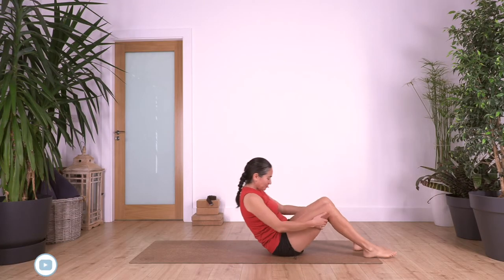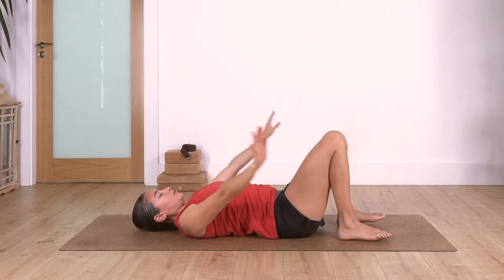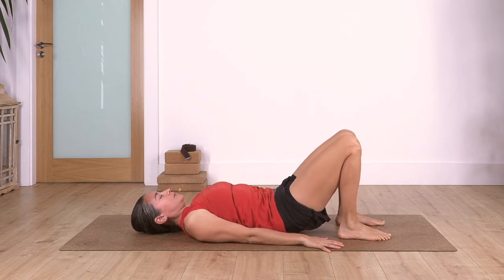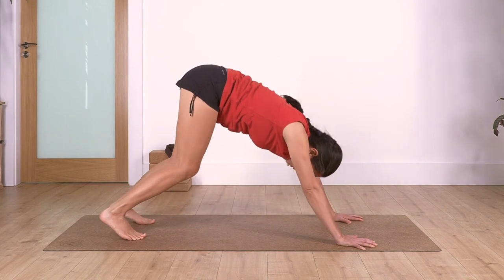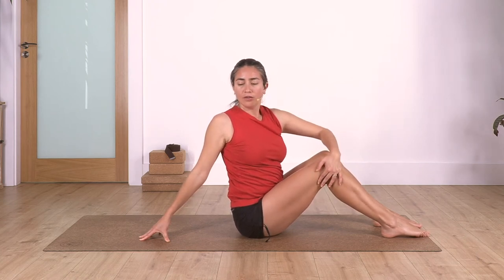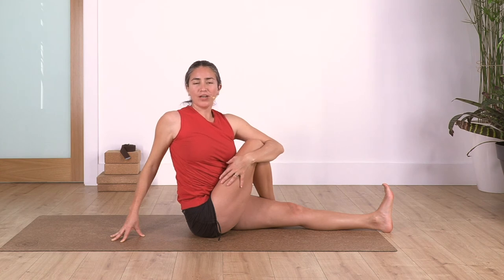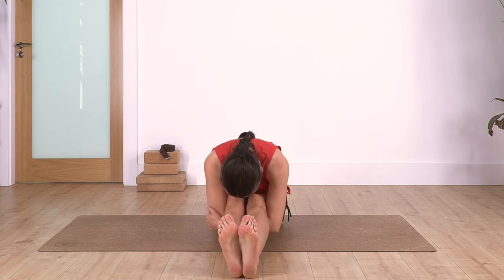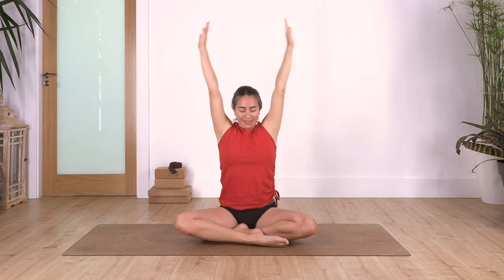20 days Yoga - #15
Day 15, extending, twisting and folding the spine.